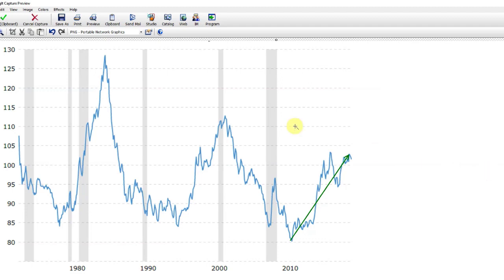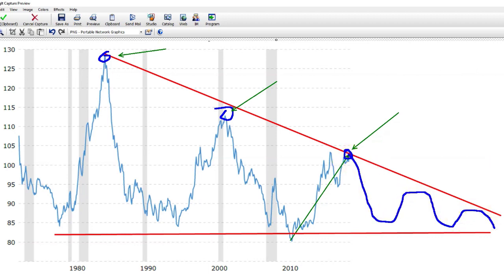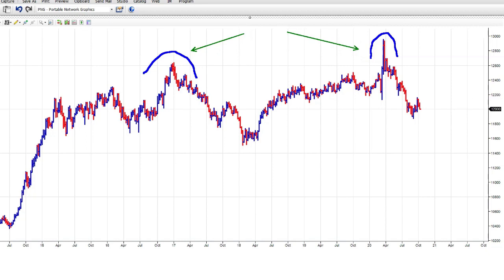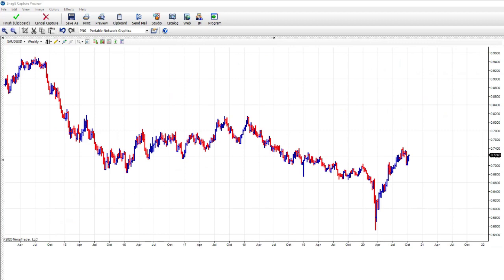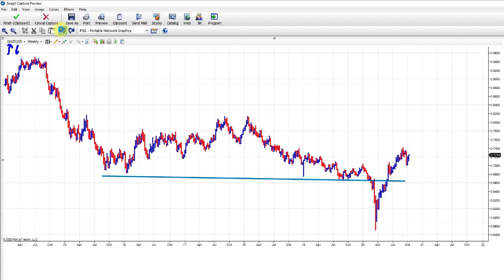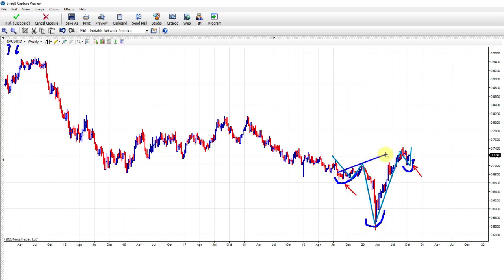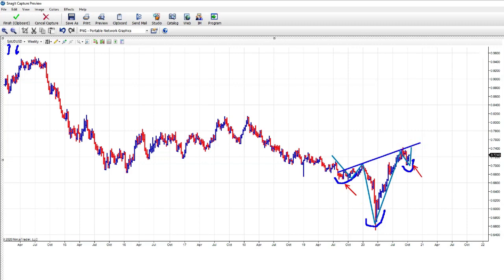Why the US Dollar is in BIG Trouble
If you'd like to get my latest Weekly Video Report, just click on this